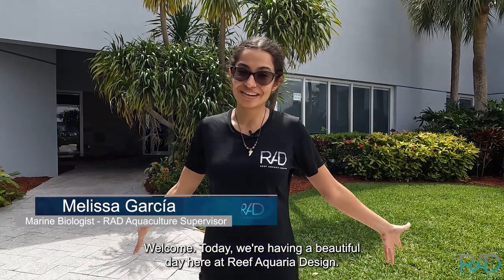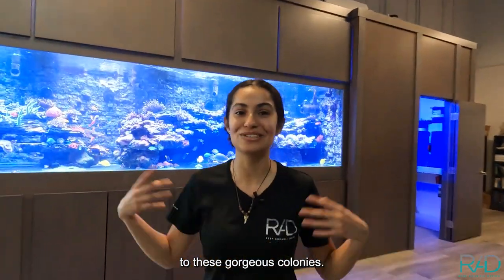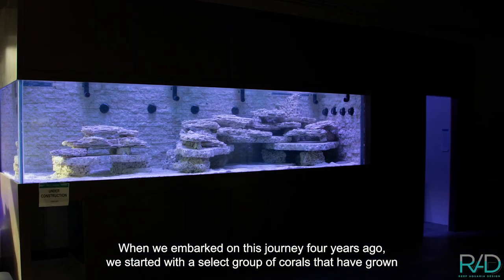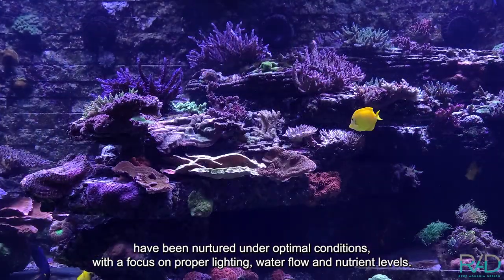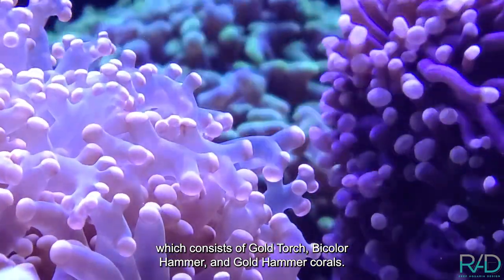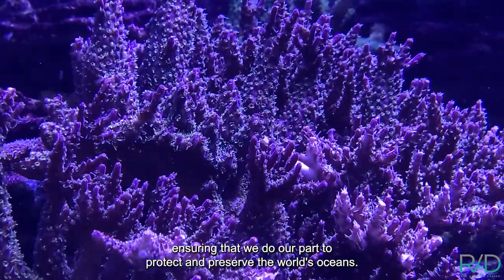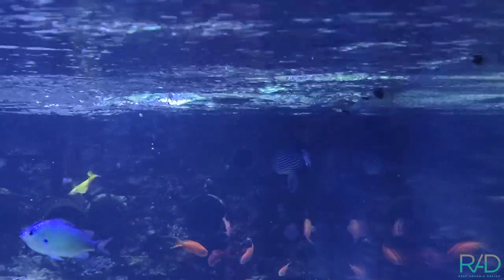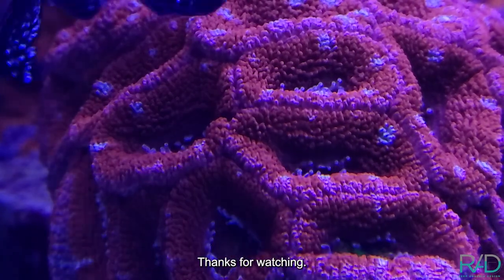REEF RHAPSODY: THE 1680-GALLON REEF AQUARIUM'S FOUR-YEAR CORAL EVOLUTION BY REEF AQUARIA DESIGN.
Dive into the captivating world of our 1680-gallon display reef aquarium, a living masterpiece that has evolved over the past four years. In this video, we take you on a visual journey through the mesmerizing underwater oasis, showcasing the growth and development of the diverse and vibrant coral species.

Watch as we explore the beginnings of this aquatic haven with our original coral selections and trace their growth over time. Witness the addition of new corals and the stunning Euphyllia garden, enhancing the beauty and diversity of the underwater landscape. Learn about our commitment to ocean preservation and sustainability, as we exclusively use aquacultured livestock in our aquariums.

Join us in celebrating the passion and expertise that goes into every Reef Aquaria Design project, and discover how our dedication to maintaining water parameters and nurturing the delicate balance of the reef ecosystem has contributed to the success of this magnificent 1680-gallon display.

If you're inspired by the beauty of our 1680-gallon reef aquarium, don't forget to like, comment, and subscribe for more breathtaking videos and behind-the-scenes insights into the world of luxury reef aquarium design. Let Reef Aquaria Design bring your own aquatic dreams to life, where luxury meets nature and sustainability.
REEF AQUARIA DESIGN
Custom-made aquariums
JELLYFISH ART
Live pet jellyfish
CHEMI-PURE
DELTEC USA
Superior reactors
Skimmers and
fleece filters.